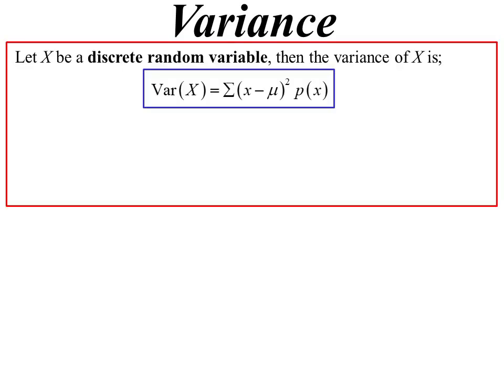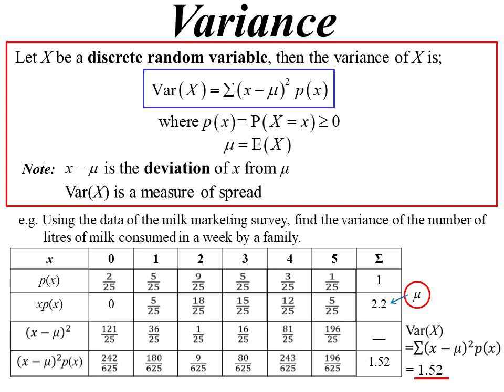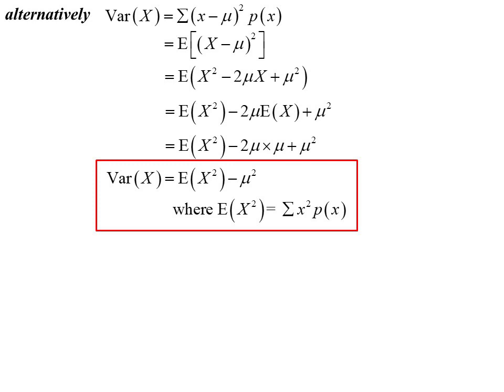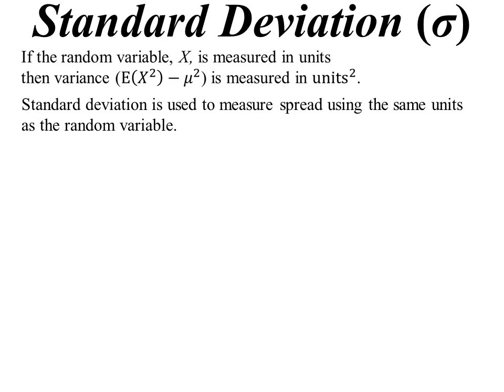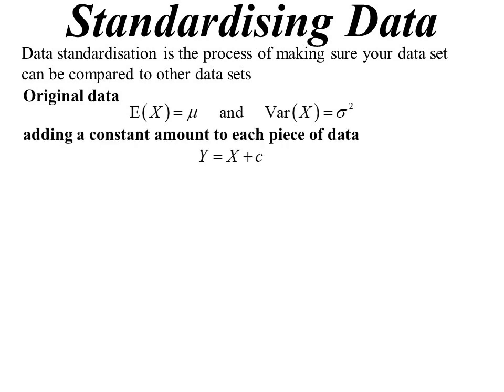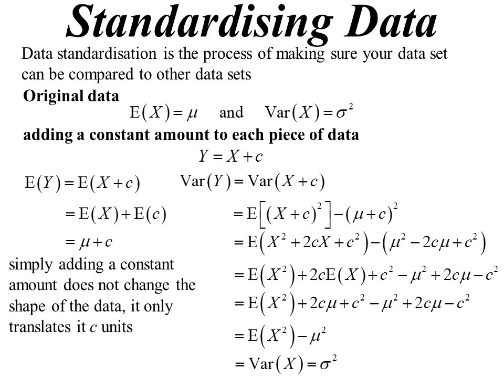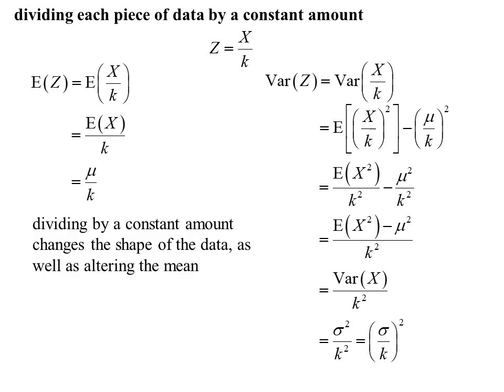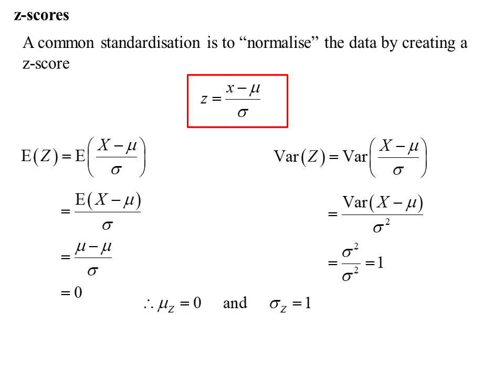11X1 T10 03 variance 2023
Variance allows us to find information about the spread of the data